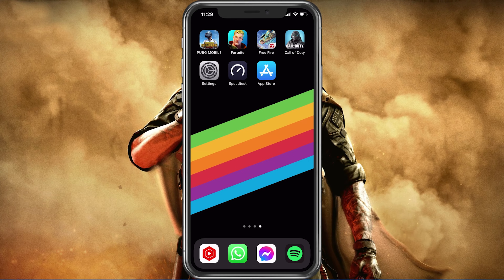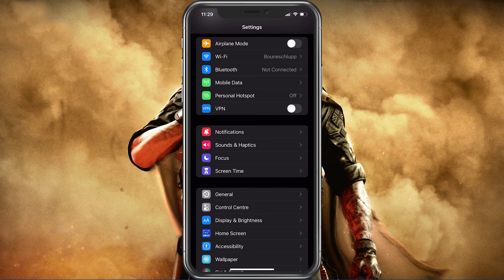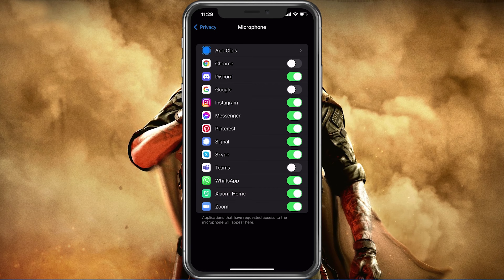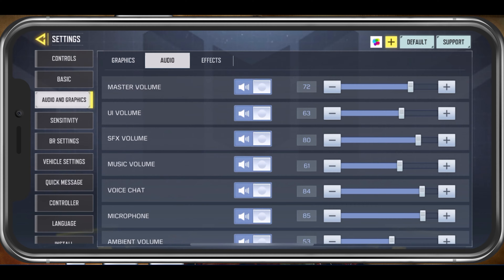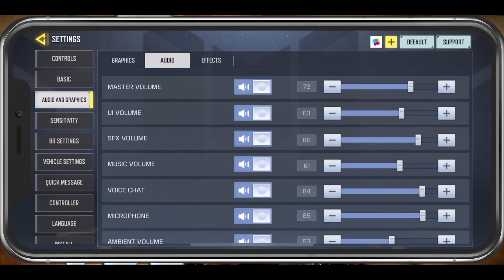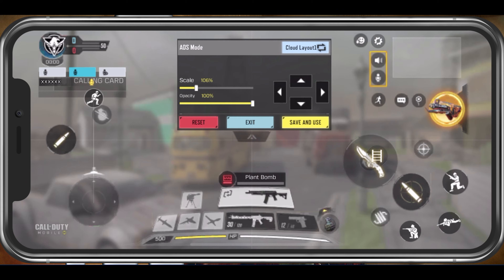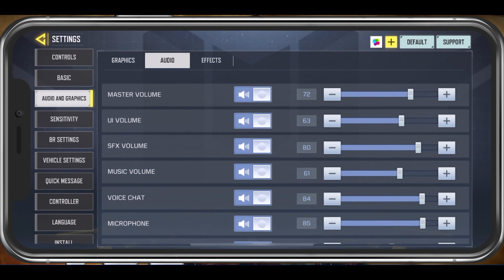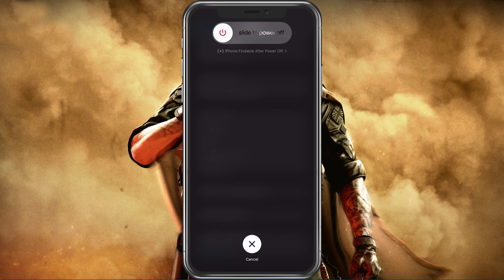Fix COD Mobile Microphone Not Working on Android & iOS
A short tutorial on fixing the issue when your microphone is not working when playing CoD Mobile on your iOS or Android device.

Timestamps:
0:00 - Introduction
0:20 - Use WiFi Connection
0:51 - Allow CoD to use Mic
1:01 - Cod Mobile Audio Settings
1:44 - Controls Settings
2:12 - Restart Mobile Device